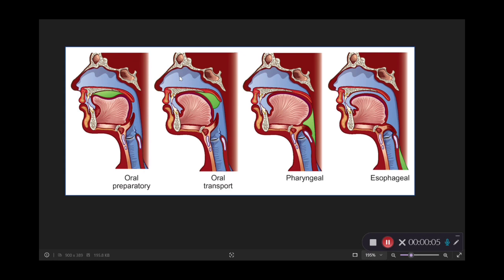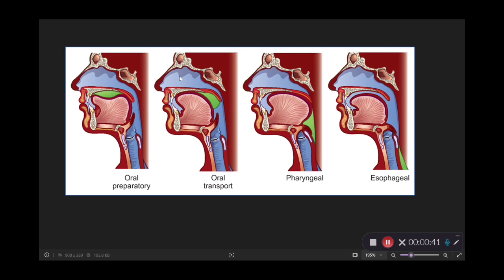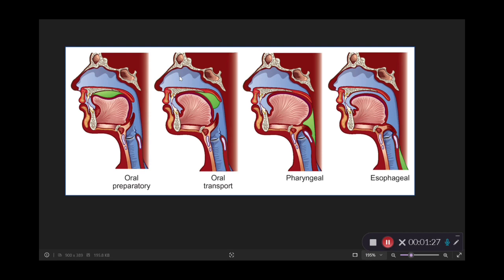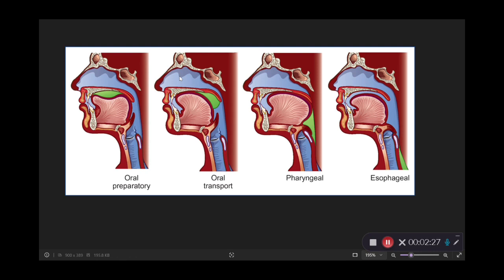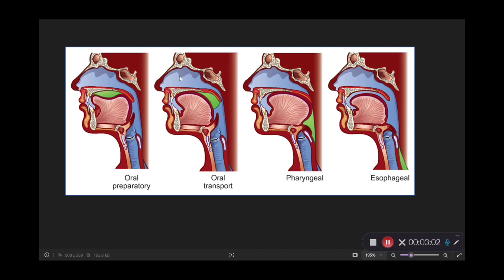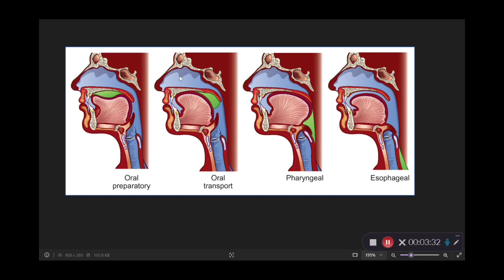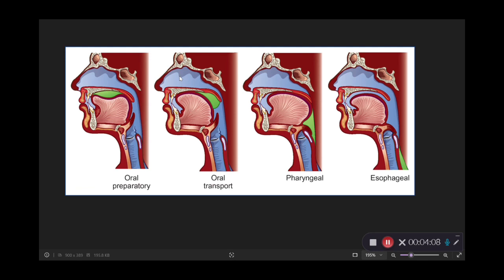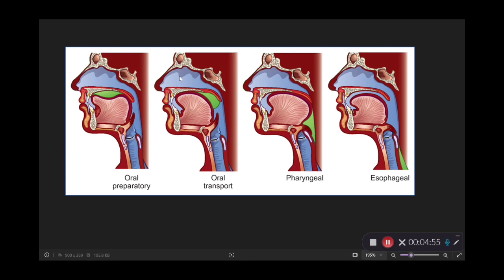Dysphagia: Normal Swallow Explanations